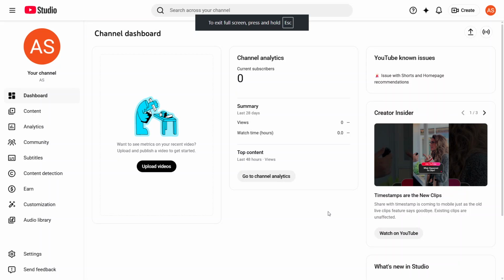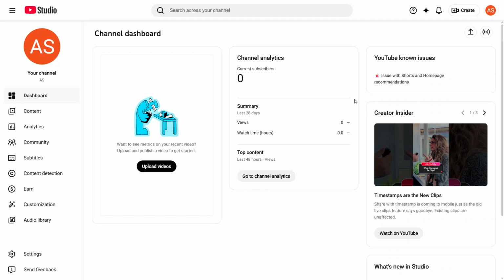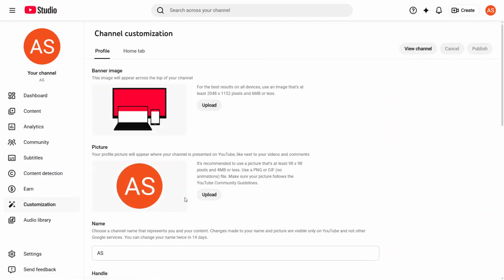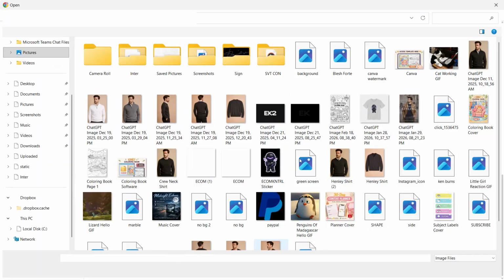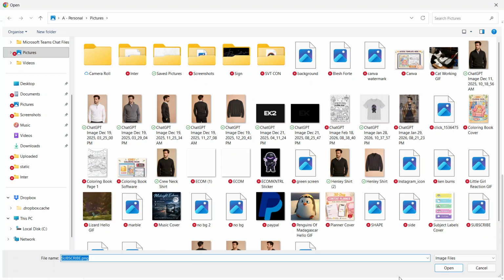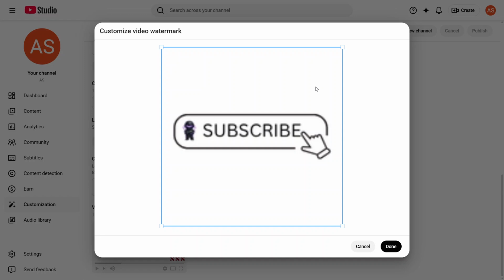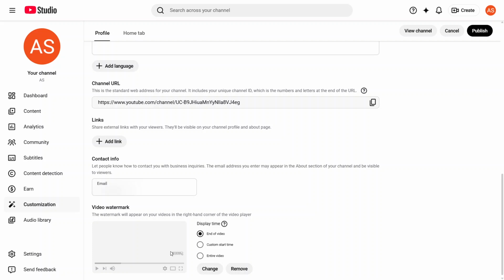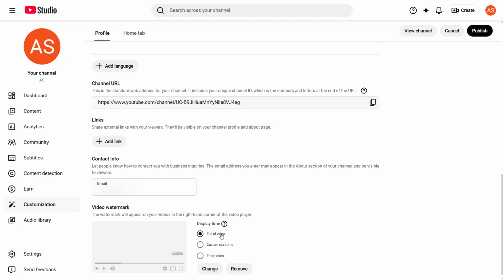How to Add a Subscribe Button to YouTube Videos [2026] | Step-by-Step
In this tutorial, we walk you through exactly where to find the subscribe watermark setting, how to upload or enable it, and how to set the timing so it appears at the right moment in every video. This is the current, updated method that works across all channel types in 2026. Whether you're setting this up for the first time or your button stopped showing, this guide covers everything you need.